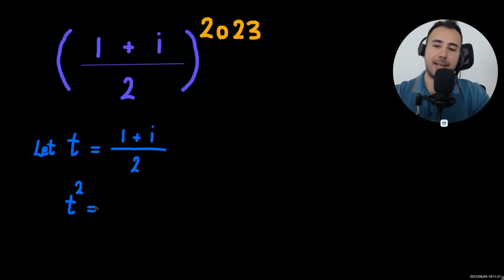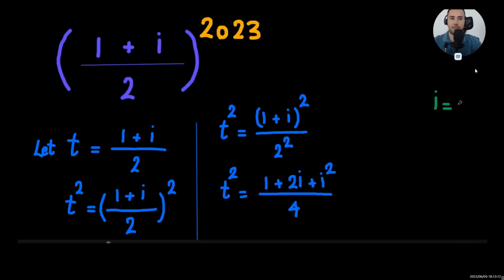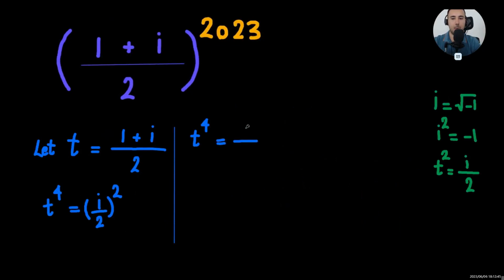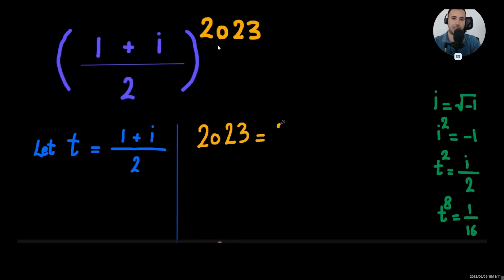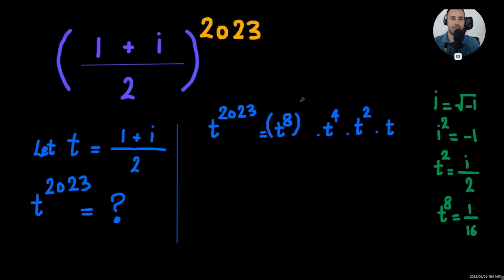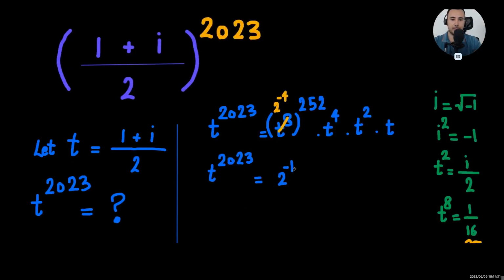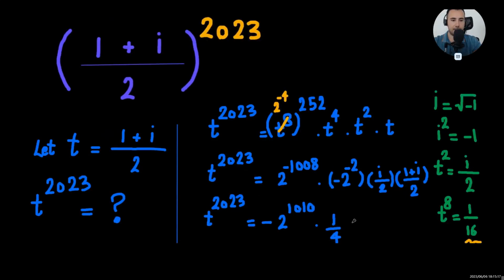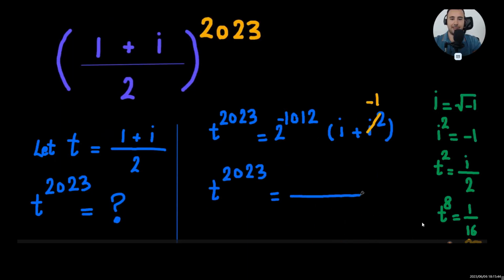Evaluate the expression | Mathematical Olympiad Problem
Can you Spot a Pattern?
In this video, I will evaluate the expression with Complex numbers (imaginary unit).

NB This is only a mathematical Olympiad preparation question, not an actual one.